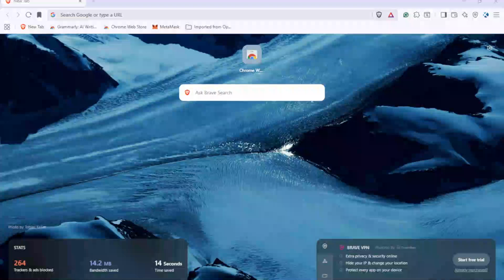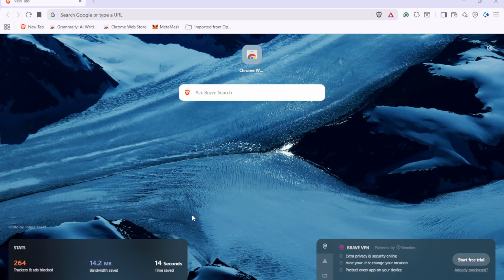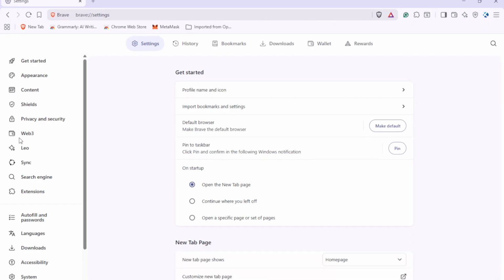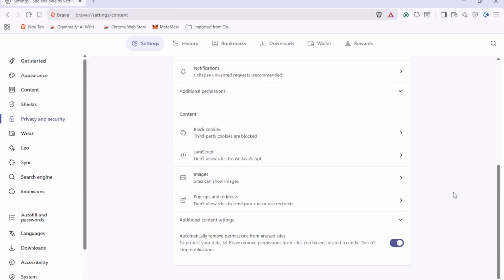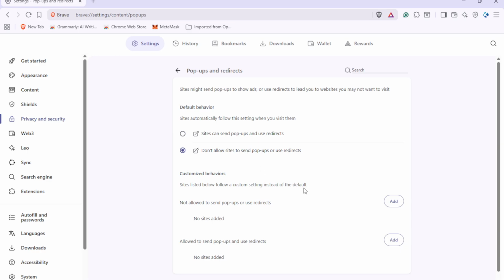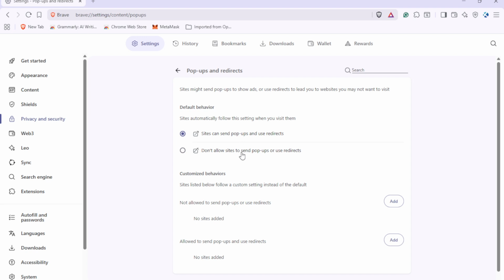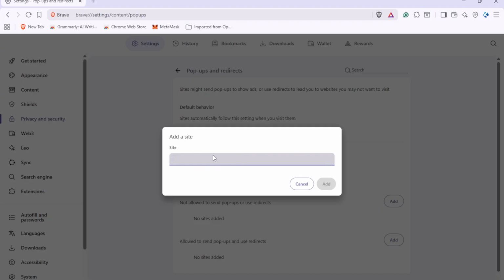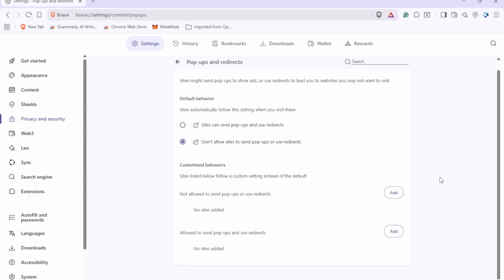Toggle Pop-Ups in Brave on Windows [2025 Guide]